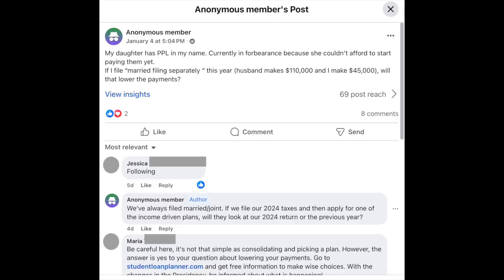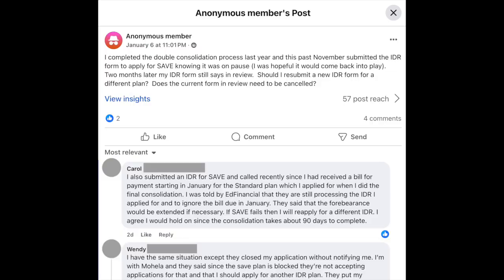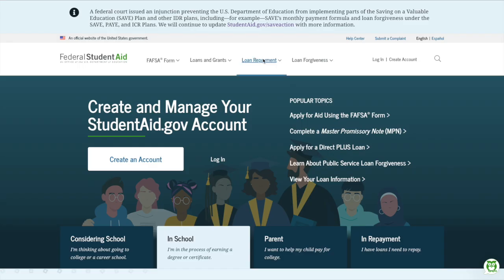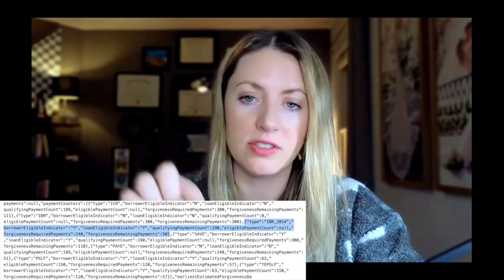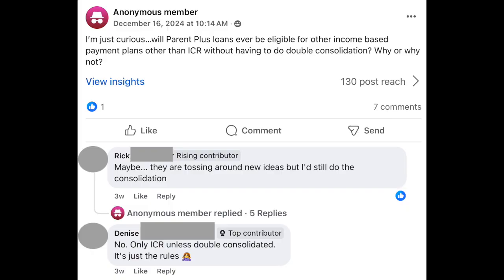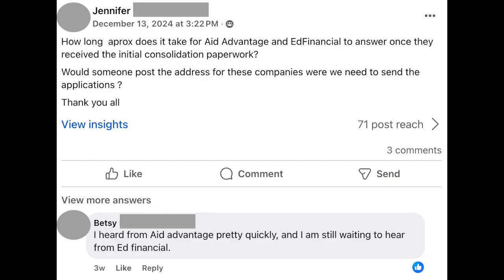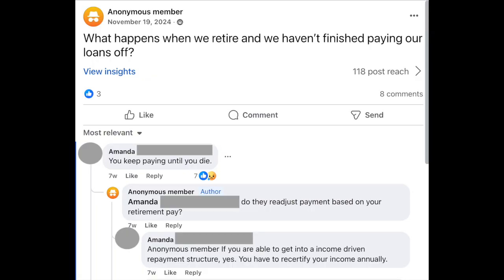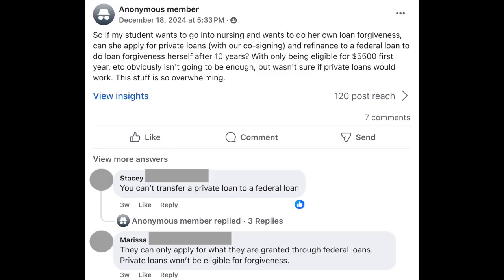Your Parent PLUS Loan Questions ANSWERED [Jan 2025 deadline]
CFP® Professional, Certified Student Loan Professional, and Senior Student Loan Planner consultant Meagan McGuire is answering some questions from our Parent PLUS Loans Facebook group, you can join that group

Meagan covers different repayment options for Parent PLUS loan borrowers as well as financial planning-related questions for people who have Parent PLUS loans.

0:43 First question is about filing “married filing separately” for taxes to lower Parent PLUS loan repayments
3:35 Second question is about submitting a new IDR form due to the SAVE plan being on pause
6:46 Third question is about the forgiveness dates on the loan simulator on StudentAid.gov website
9:03 Fourth question is regarding refinancing Parent PLUS loans to split between parent and student
10:30 Fifth question addresses if Parent PLUS loans will ever be eligible for income-based payment plans other than ICR without having to do double consolidation
12:27 Sixth question covers how long it takes Aid Advantage and EdFinancial to answer once they receive the initial consolidation paperwork
16:25 Seventh question covers how to make an interest-only payment on a Nelnet loan in deferment
17:49 Eighth question asks if a student wants to go for loan forgiveness can she apply for private loans and refinance to a federal loan

📩 Get the brand new 2025 IDR calculator that minimizes your student loan payments so you can use the money on better stuff

➡️Parent PLUS Double Consolidation Loophole - SUBMIT BY END OF JAN 2025